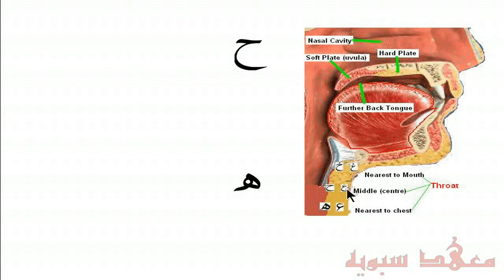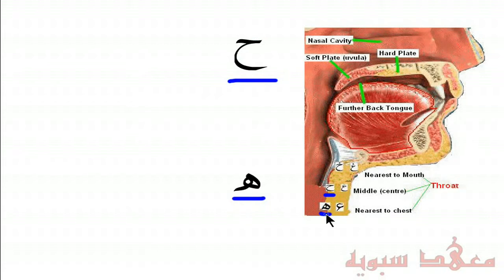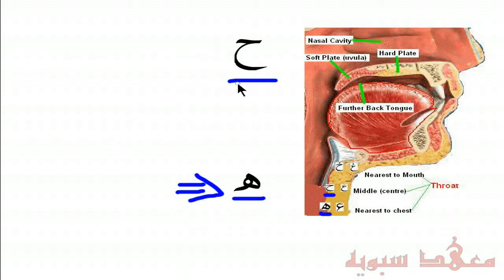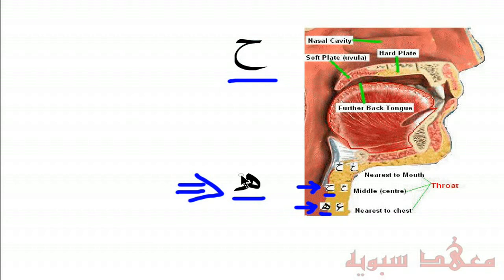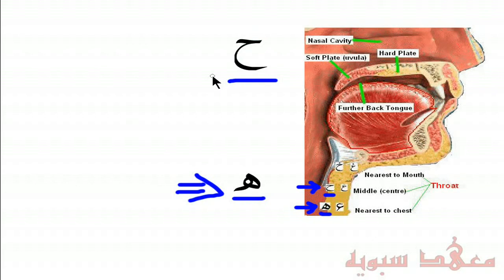Arabic for beginners - Question - pronouncing haa ه and Haa ح